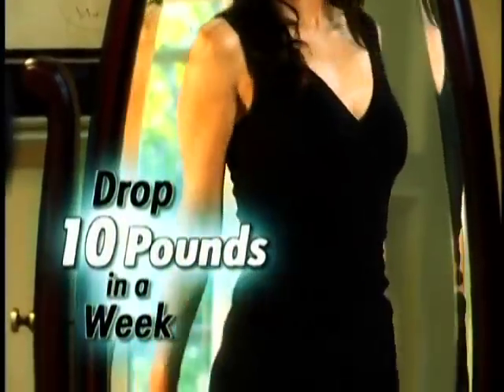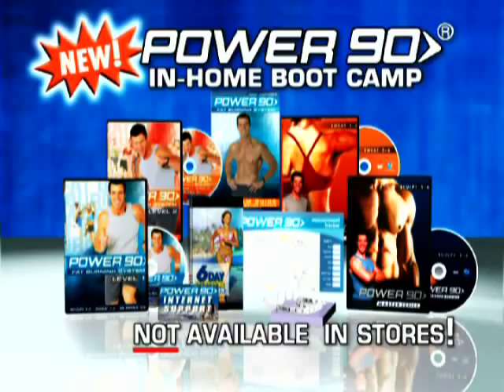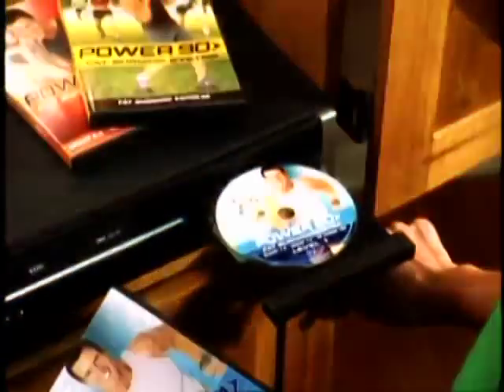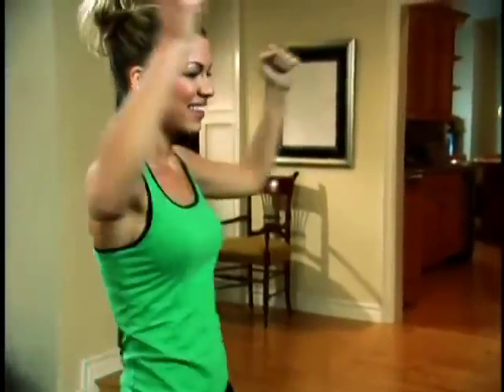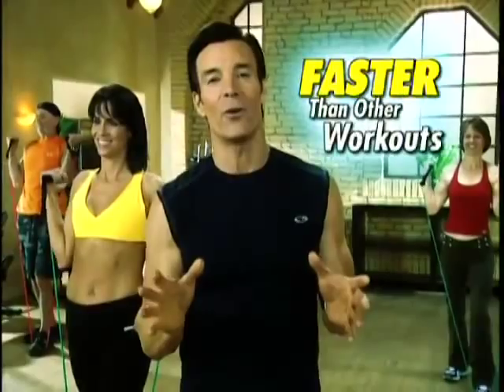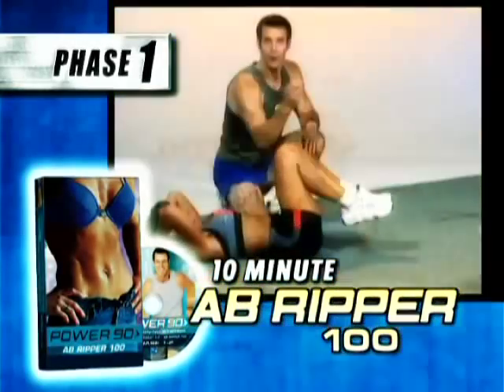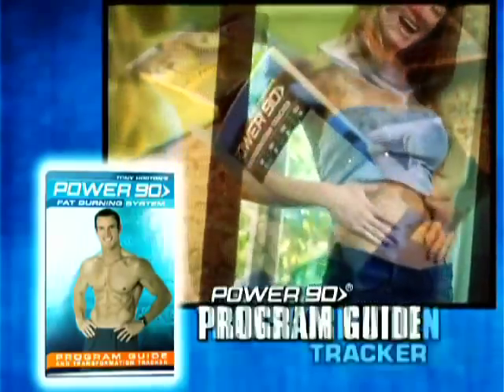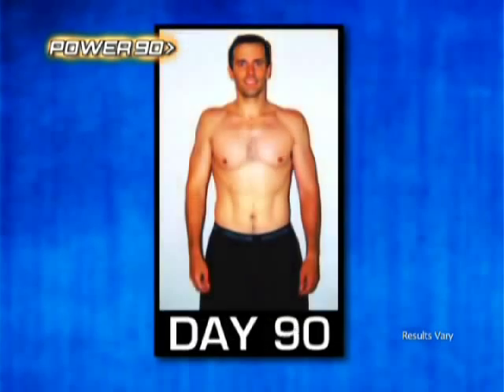Power 90 - Tony Horton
This 90 day in home boot camp designed specifically for dramatic body transformation uses Tony's Sectional Progression technique, which gives you an effective workout in as little as 30 minutes.